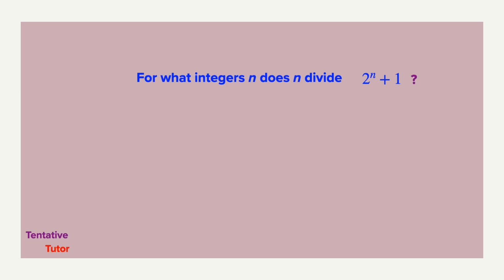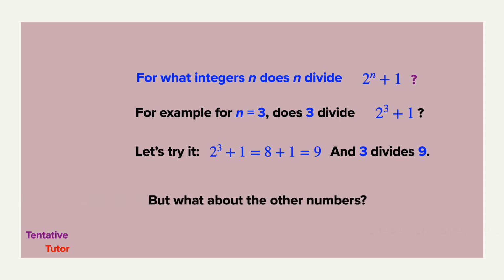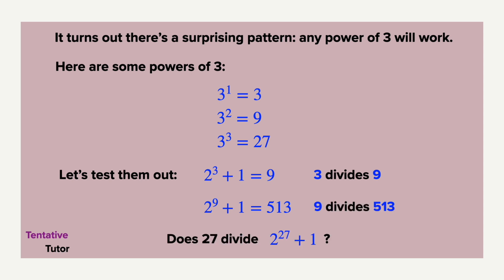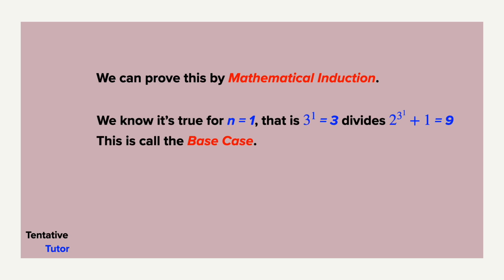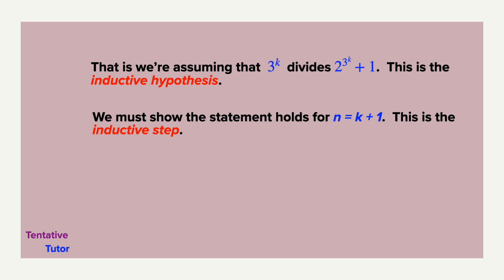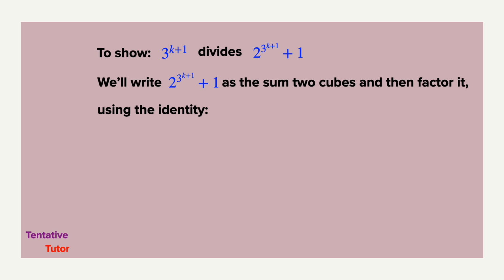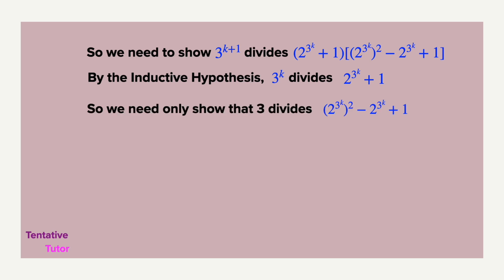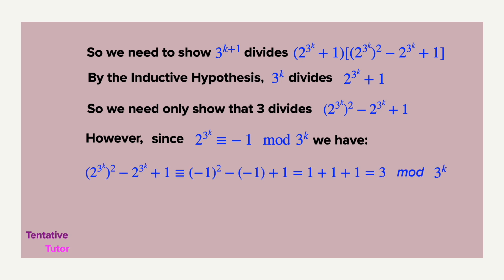Russian Olympiad Number Theory question - can you do it ?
Can you solve this tricky Number Theory problem ? Most will miss it !

In this video we unravel a simple question in Number Theory that doos not appear at first glance to be easy.  Along the way we discuss modular arithmetic, properties of exponents, and demonstrate a proof by Mathematical Induction.

Chapters:

0:00 - Introduction to the problem
0:40 - Our Conjecture
1:35 - Intro to Mathematical Induction
2:01 - We outline the Inductive Hypothesis and Inductive step
2:30 - Using the Inimitable Sum of Two Cubes factorization
2:49 - The Grand Finale - proof punchline
4:04 - An interesting 'Bonus Problem'  for the viewer